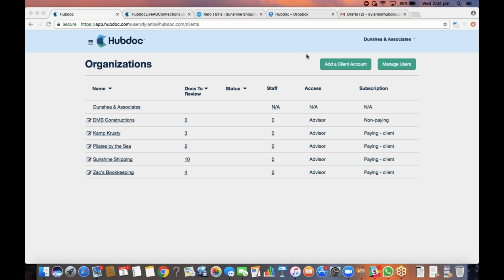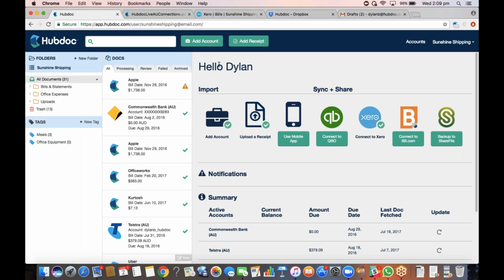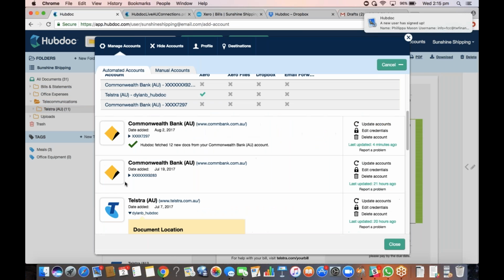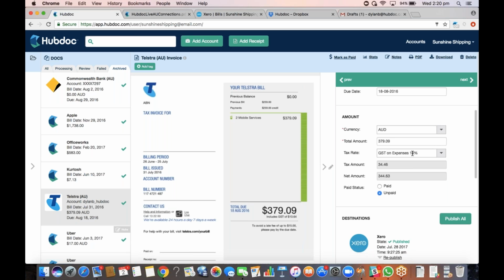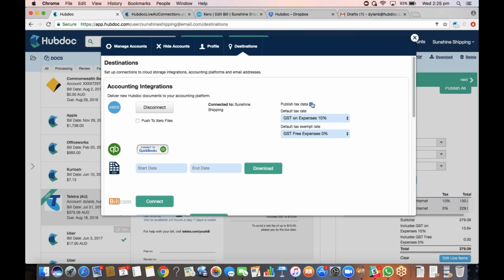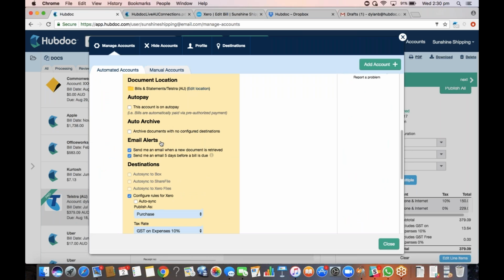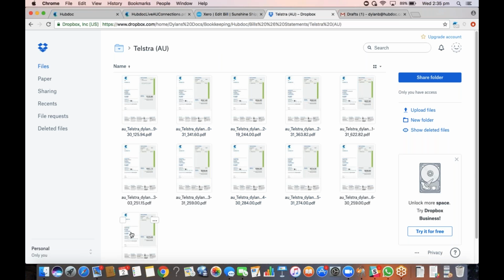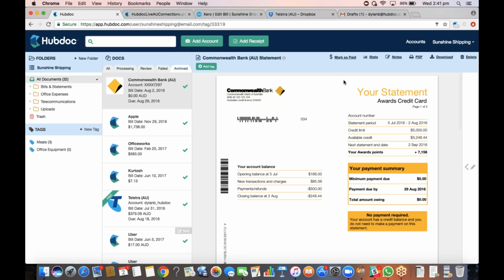Hubdoc Australia Best Practices and Tips for Using Hubdoc 2 August 2017